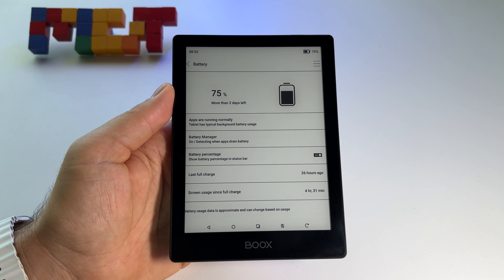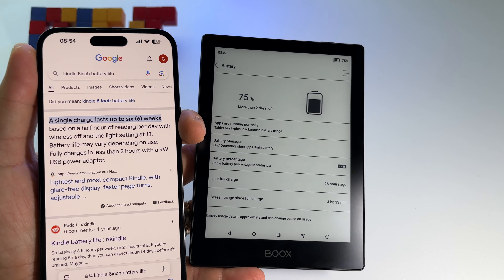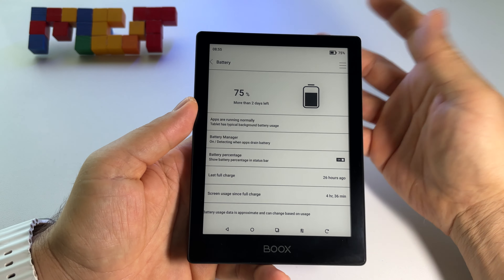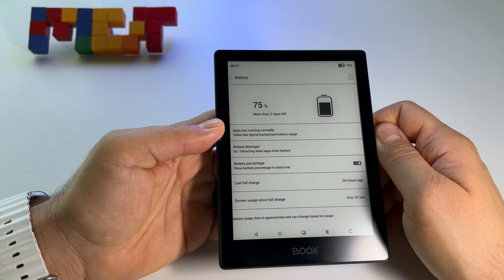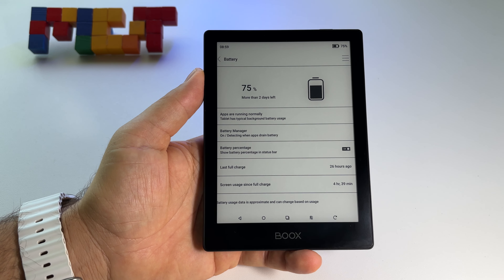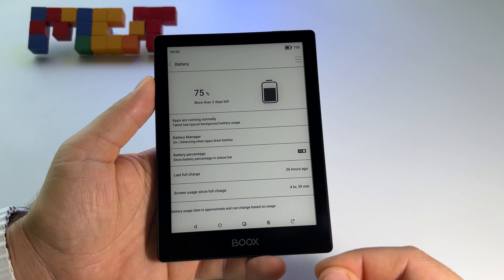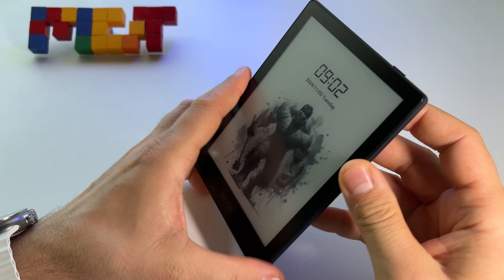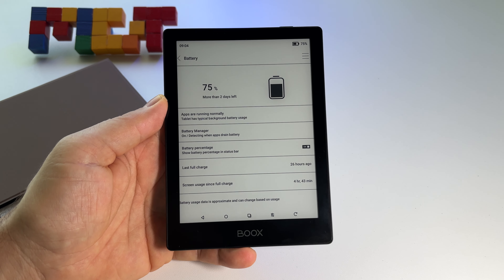The Battery Life on Boox Go 6 ebook reader | compared to Kindle battery | how many hours can I read